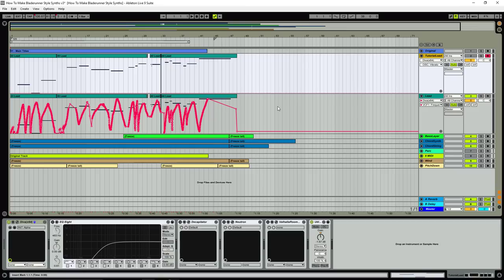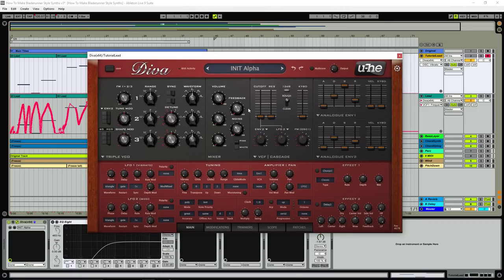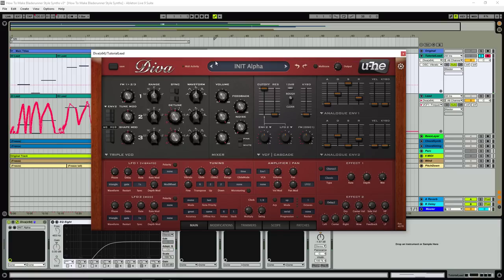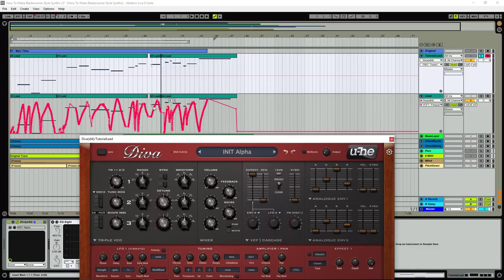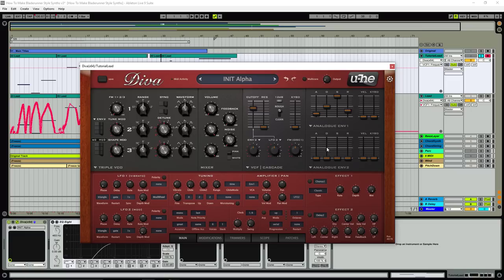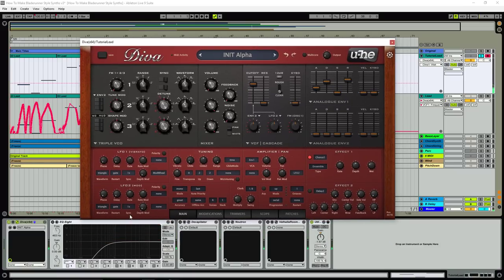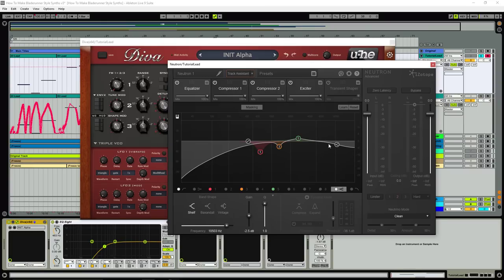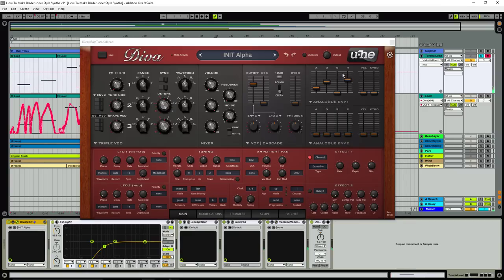How To Make Blade Runner Synth Lead (Cinematic / Ambient / Diva Tutorial)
Written Summary:

So this was inspired by the original Vangelis Blade Runner theme in which he used a now rare Yahmaha CS-80, although to be fair the synthesized element of the sound itself is fairly simple so any analog emulation synth will do. This sound to be could be used for a lot of genres such as Synthwave, 80's style music, ambient etc..

Make sure the sound is Monophonic to avoid the amplitude tails clashing with each other.
2 sawtooth osc's slightly detuned apart opposite direction to create a nice phasing effect.
Filter with a 24db lowpass filter, low resonance, modulating the cutoff with a mod wheel and recording automation manually for expressiveness, or alternatively with a slow attack envelope.
Amp envelope has a slowish attack with high decay and release times to create the nice decaying tail of the sound.
Subtle chorus effect.
For EQ I cut the lows for a thinner sound like the original but this will depend on the context you use the lead in.
Added a little bit of saturation with decapitator
Finally one of the most important parts was simply a reverb with a big size/decay to create the big atmosphere important for this kind of track. How much reverb depends again on the context you use this sound.
Finally for an even thicker sound in Diva consider stacking more voices.